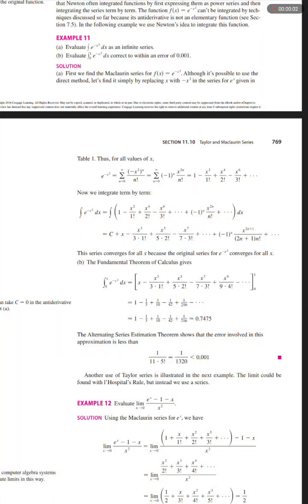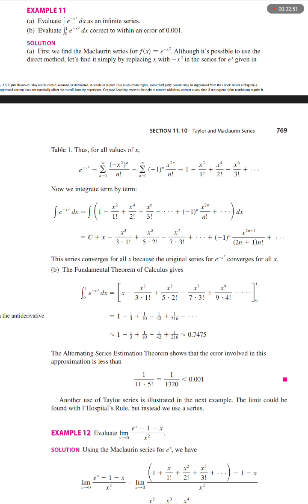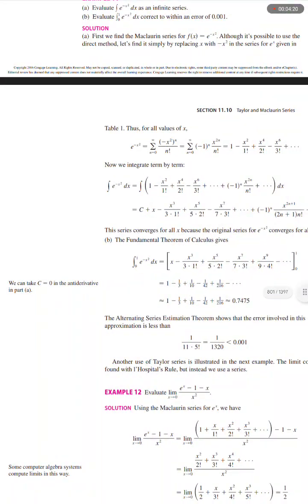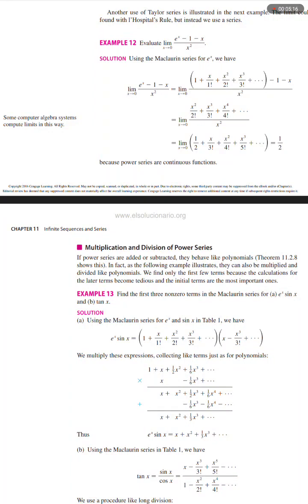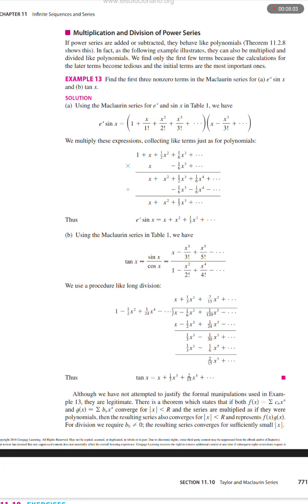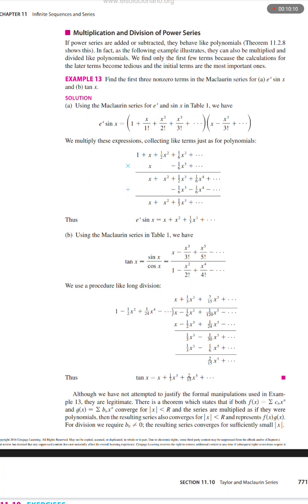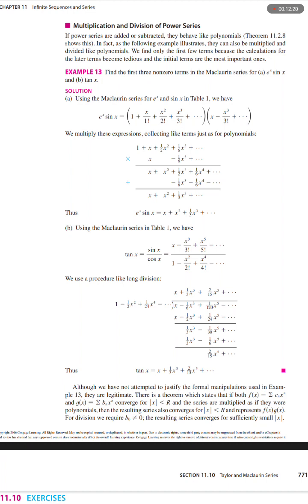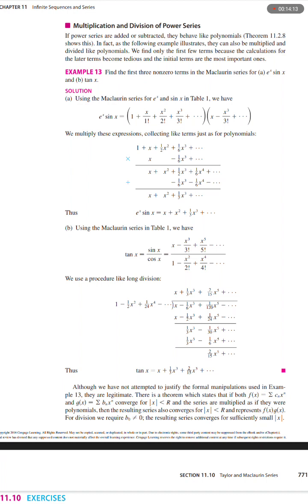chapter 11.10 Taylor and maclaurin series examples 11 through 13